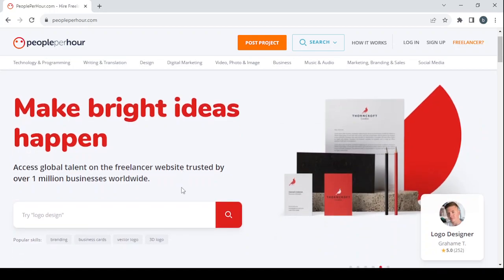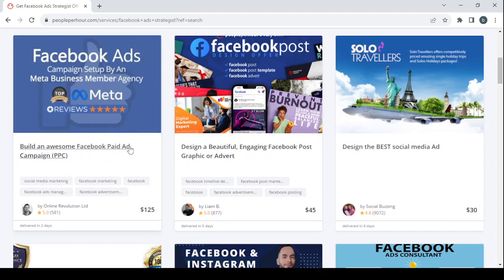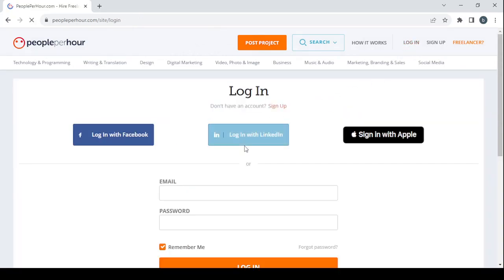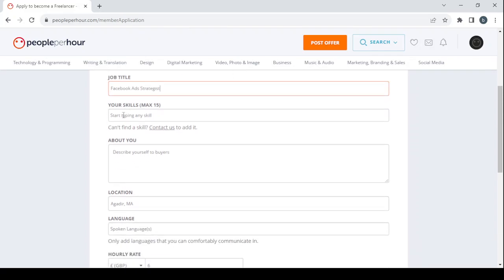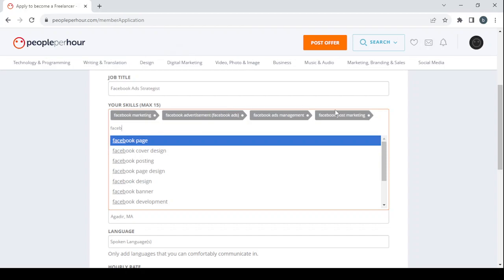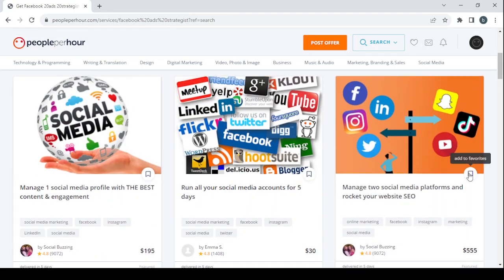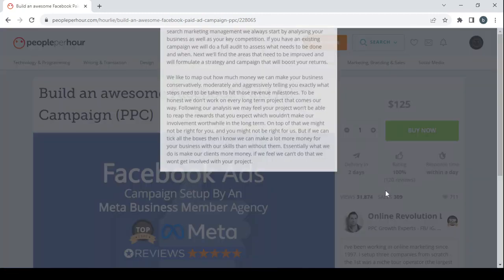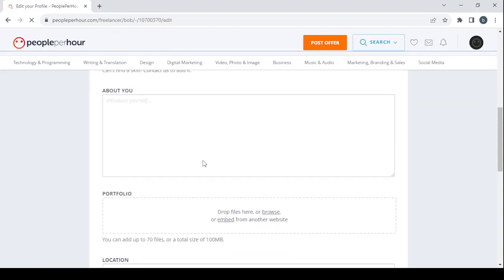How to Make Money on PeoplePerHour as a Facebook Ads Strategist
How to Make Money on PeoplePerHour as a Facebook Ads Strategist 2024

in this video we discuss :

Looking to capitalize on your expertise in Facebook ads and turn it into a lucrative freelancing venture? In this video, I'll guide you through the steps to make money as a Facebook Ads Strategist on PeoplePerHour. From optimizing your profile to attract clients to effectively showcasing your skills, I'll provide you with actionable strategies to stand out in a competitive market. Learn how to set competitive rates, create compelling proposals, and leverage the platform's features to land high-paying projects. Whether you're new to freelancing or aiming to expand your client base, this comprehensive guide will equip you with the knowledge to thrive as a successful Facebook Ads Strategist on PeoplePerHour.